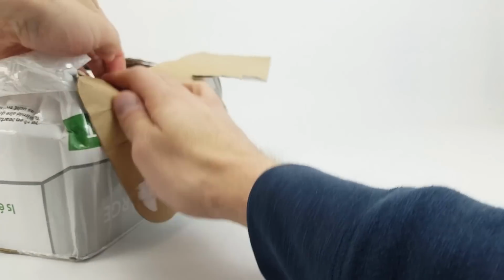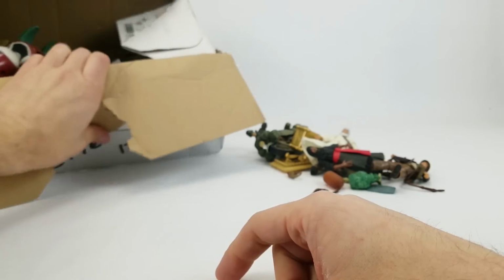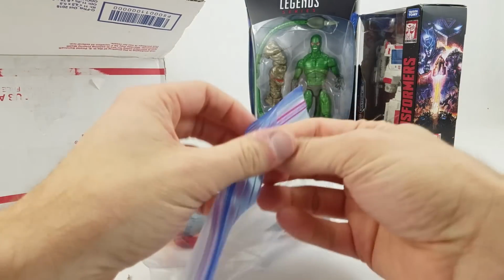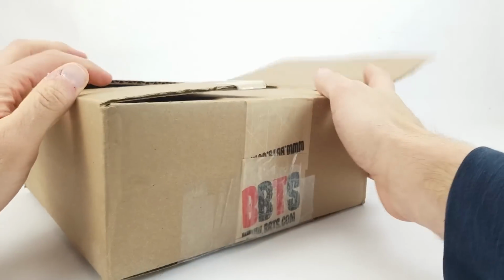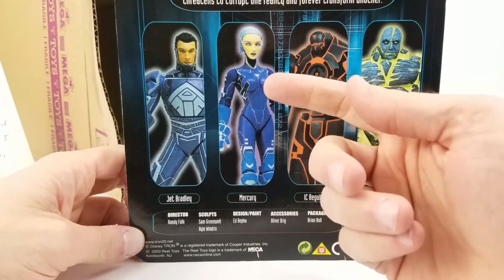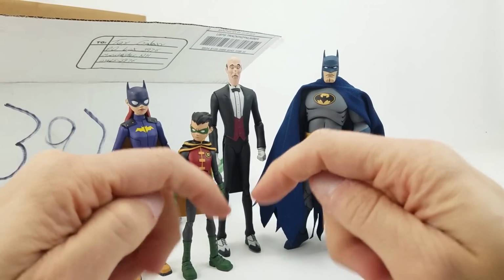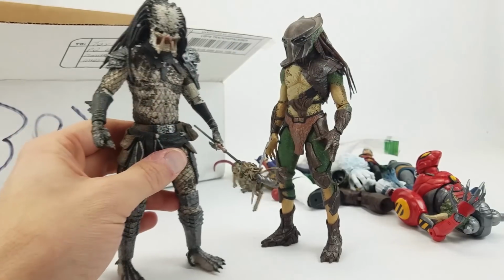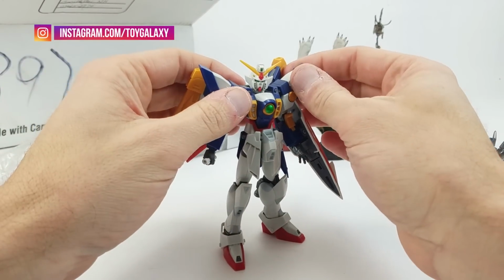Robotech, Siege Ratchet, Beast Kingdom, 1000Toys and More! - Dan in the Photobooth #203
We have some Exo-Squad/Robotech stuff, Marvel Legends, Transformers Siege Ratchet, Beast Kingdom Boba Fett, 1000Toys, Batman, Hurricane Red and much more!